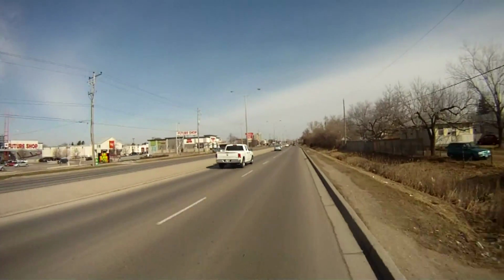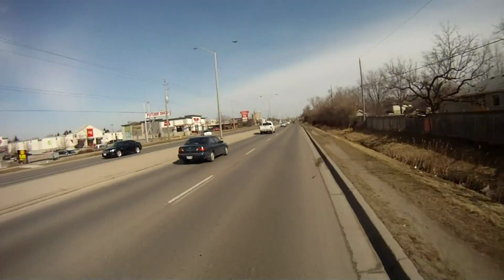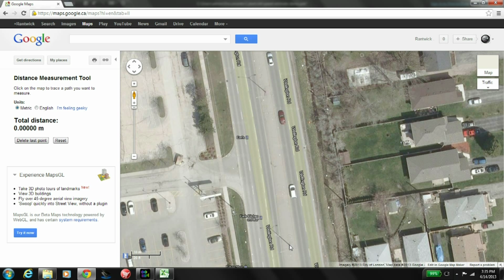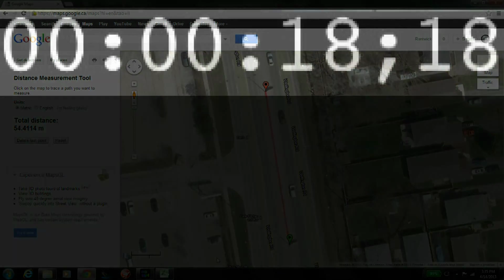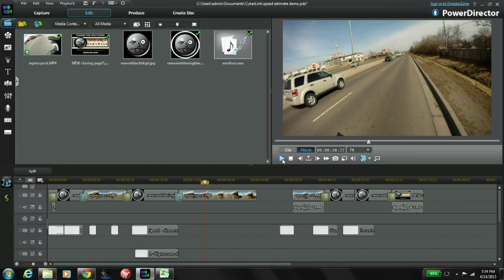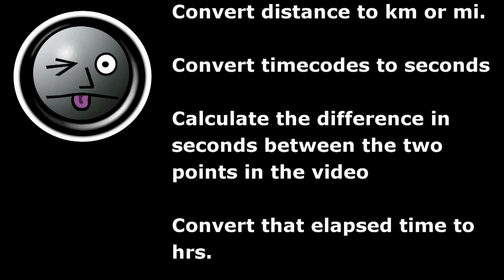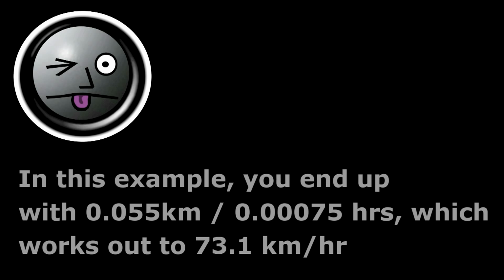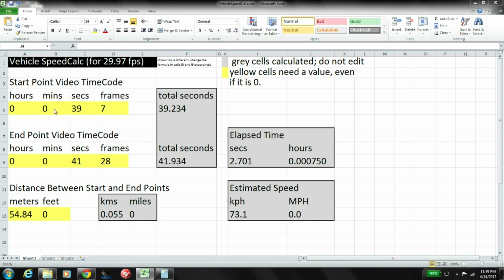How To Estimate Vehicle Speeds in Your Helmet Cam Videos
UPDATE (Apr 16, 2013): I realize now that my video was rather "North America centric"... I have uploaded a new spreadsheet that allows you to enter the fps of your video, whatever it is. The spreadsheet link now goes to that one.

I figured out a way to do it and thought I would share. Recommendations for improving my process welcome.

Basically, the video describes how to use satellite images in google maps to calculate distances and timecodes in your video to estimate how fast the vehicles you see are going.